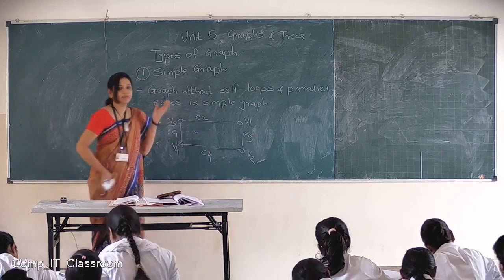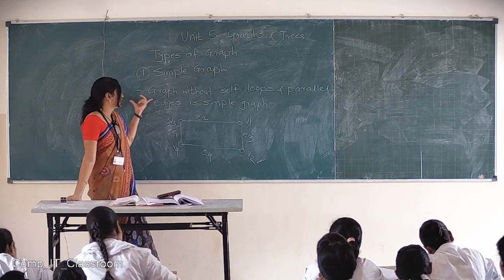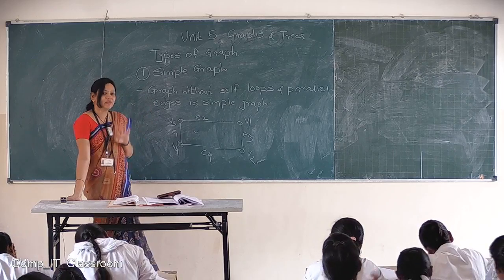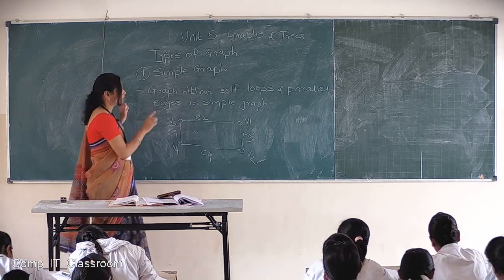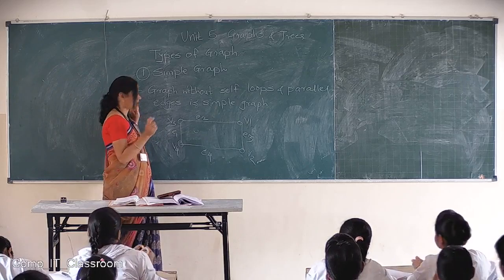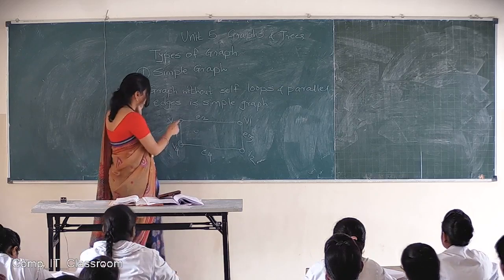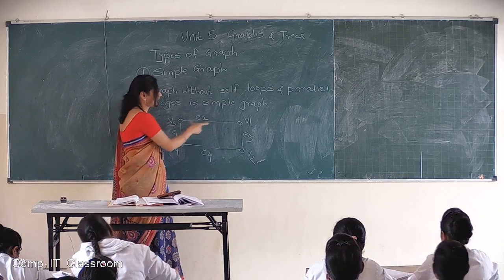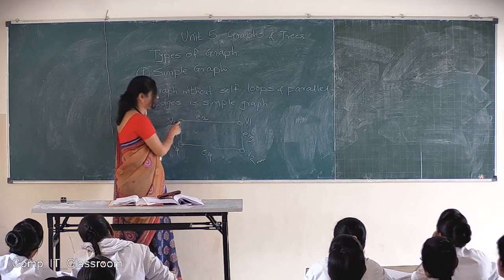Impartus Lecture Capture System-2019 @ GHRIEMJAL part-5